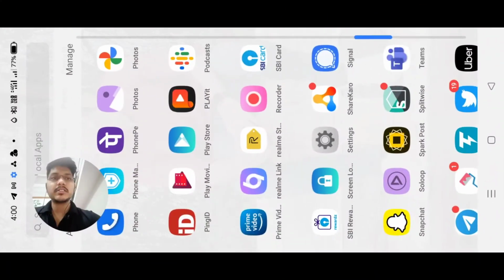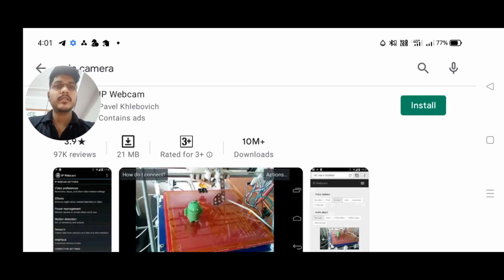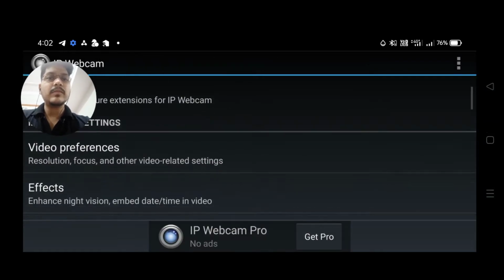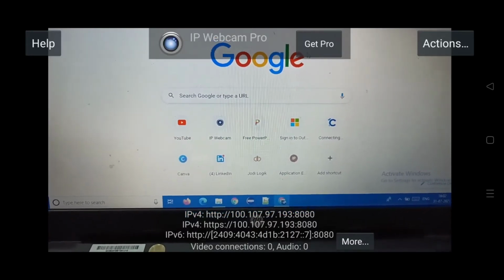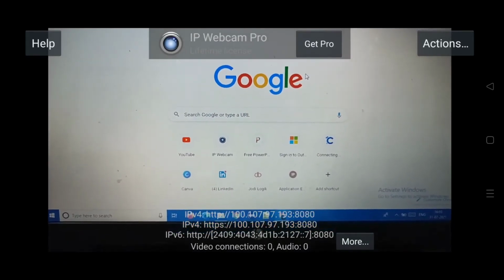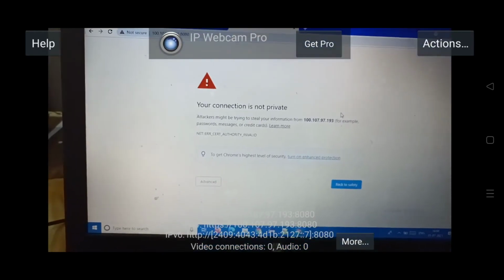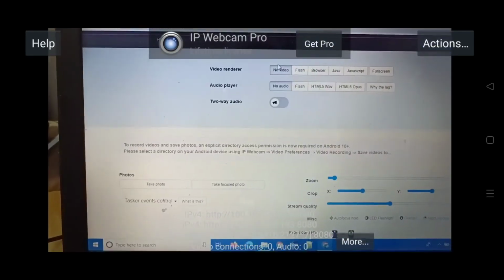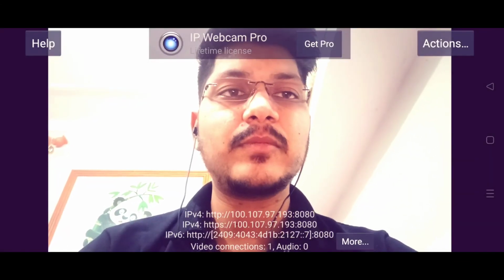How To Use/Connect Mobile Camera With Laptop || How To Use Mobile Camera As Webcam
In this video, Vaibhav Agrawal told how to connect your your mobile camera with Laptop or how you can use your mobile camera as webcam

You can also join our telegram channel